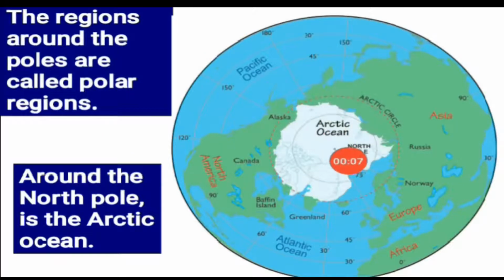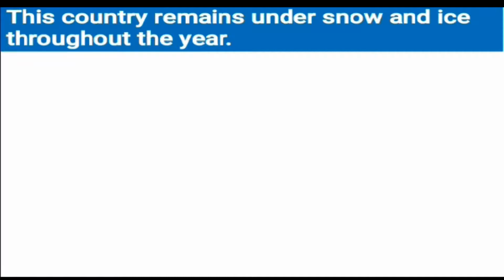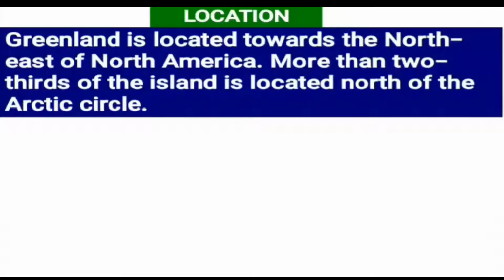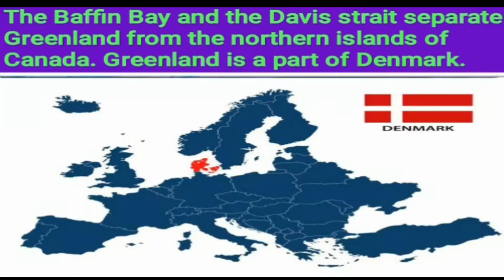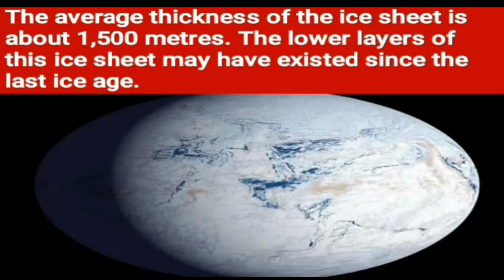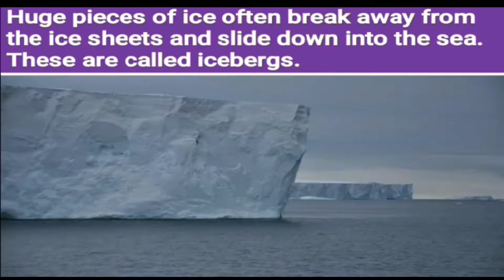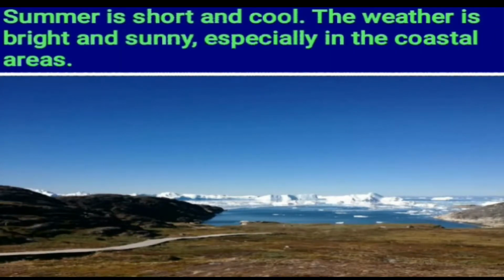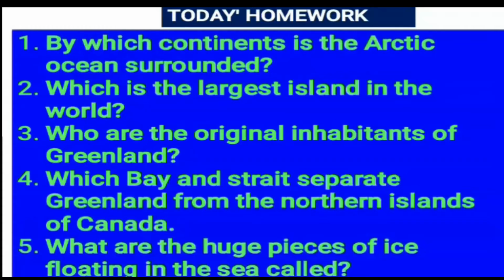ClassV Social Science chapter 7 The Land Of Snow Topic Greenland, location, land and climate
By: Bhaskara seth